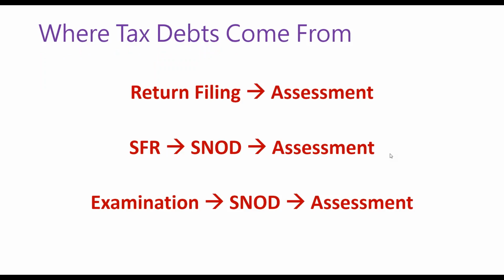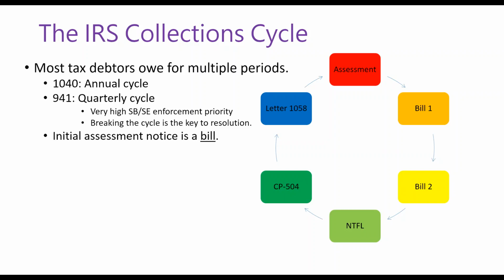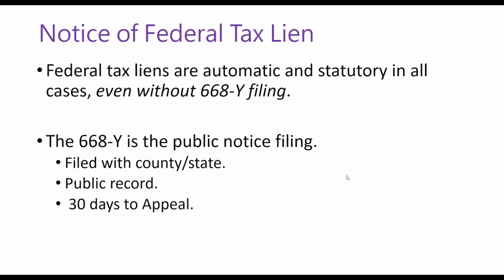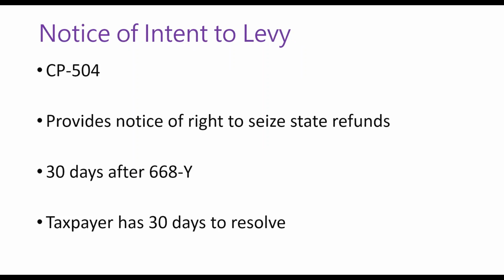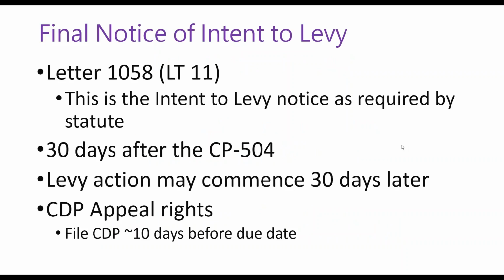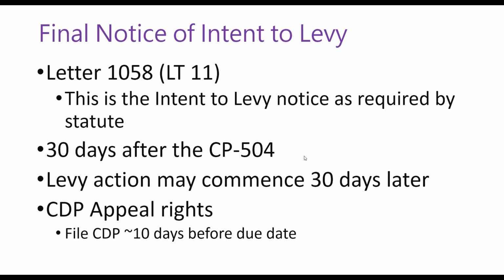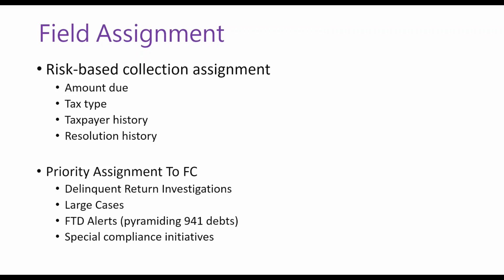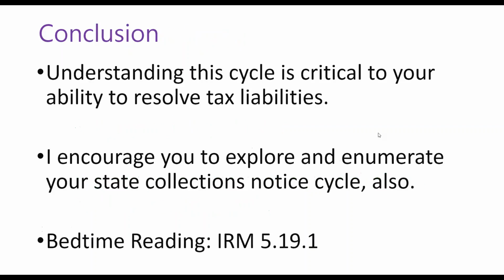The IRS Collections Notice Cycle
Information was accurate as of the date of recording, but may be grossly outdated by the time you actually watch this. Replay not eligible for CPE.

To learn more about growing your taxpayer representation practice and working IRS Collections cases,